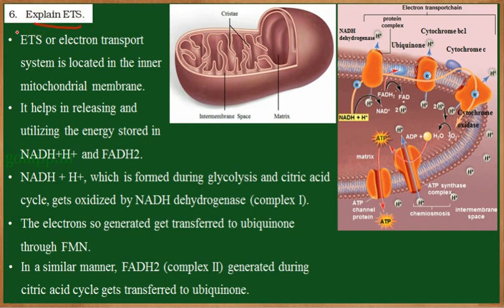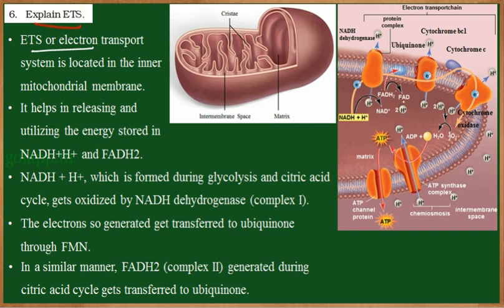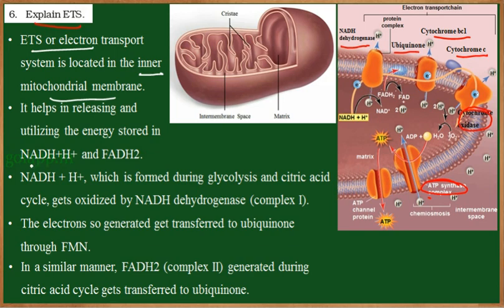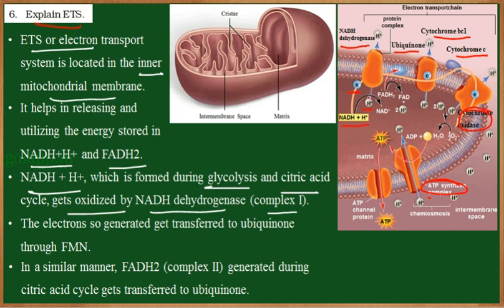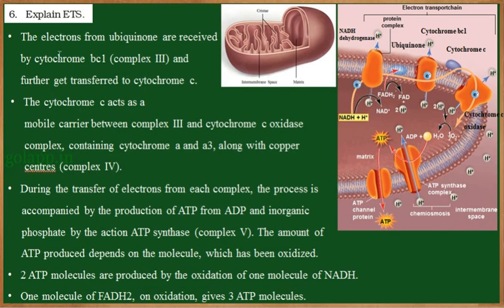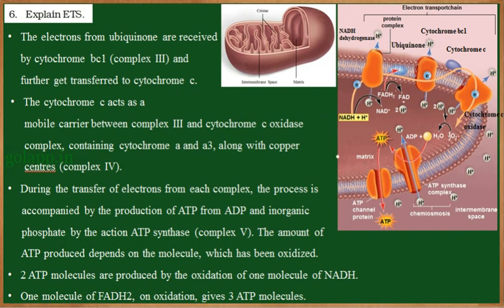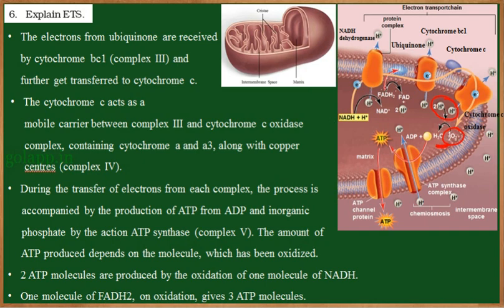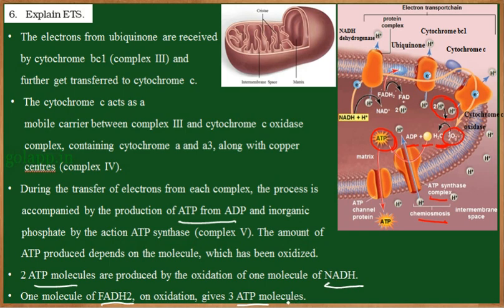NCERT/KANADA 11 BIO 14 EXER 06 ENG